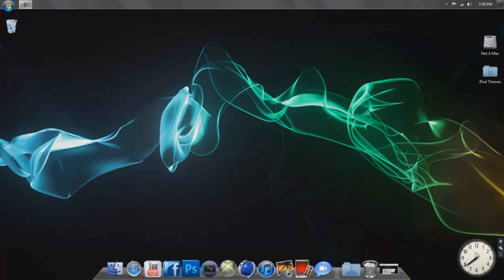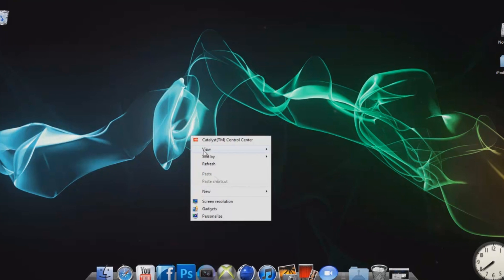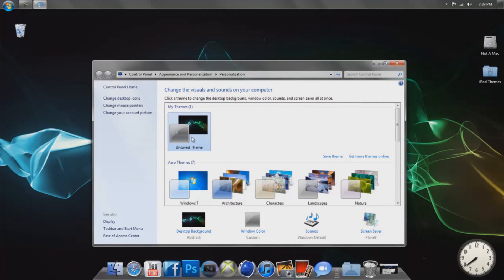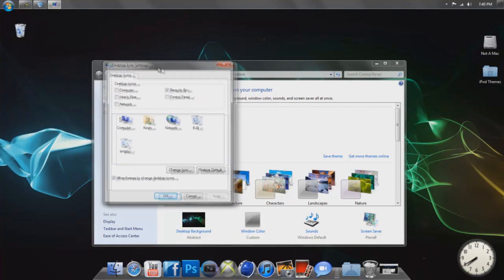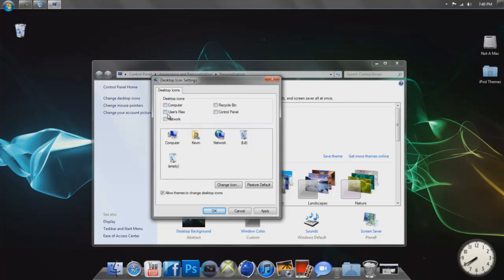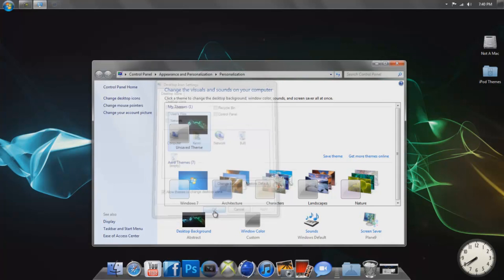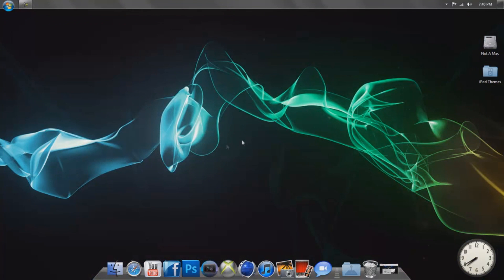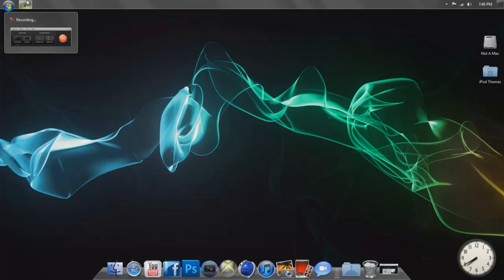How to Remove Recycle Bin from Desktop - Windows 7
Today I am teaching you guys how to remove the Recycle Bin from your desktop in Windows 7.